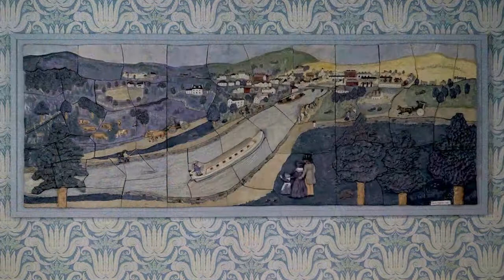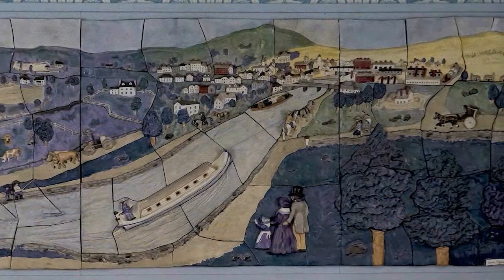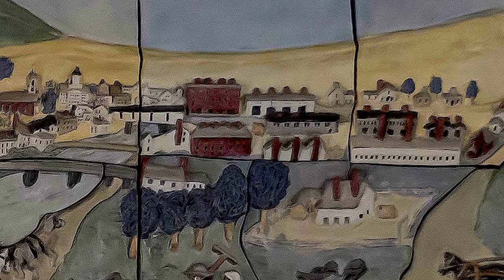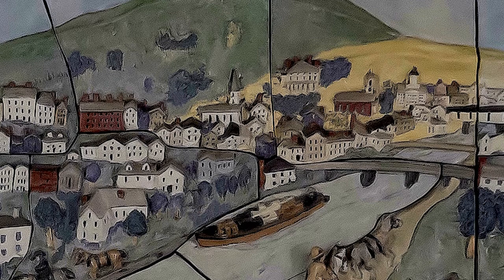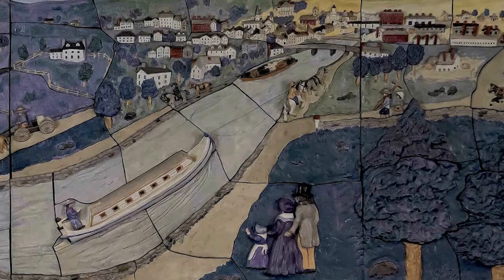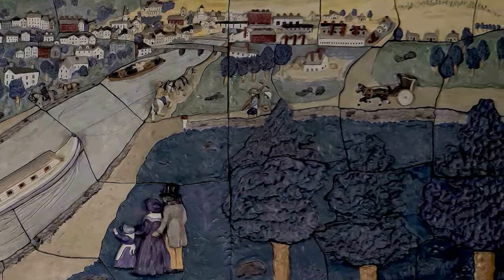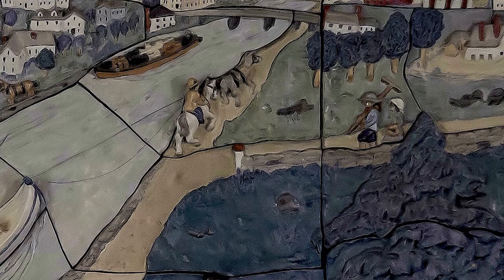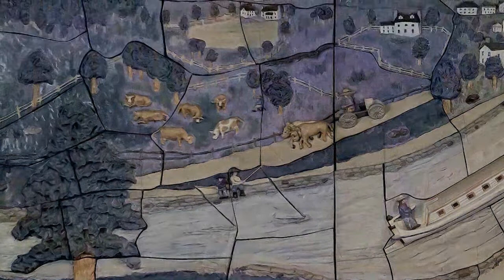Picturing the Canal in 1840 with Beth Sannella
video #2 Picturing the Canal from Union Hill in 1840 is narrated by Beth Sannella.
The canal along the Blackstone River was first suggested in 1796 by John Brown of Providence, Rhode Island. Efforts to construct the canal were thwarted by Boston merchants. Finally in 1823, the Rhode Island and Massachusetts legislatures approved the project and the Blackstone Canal Company was formed in 1825. The canal, 45 miles long from Worcester to Providence, was completed in 1828. It initially prospered, though there were issues of low water levels and winter freezes. In 1835, the railroad from Boston to Worcester was completed and the canal’s use declined. Freight continued to be carried on the canal until 1848.